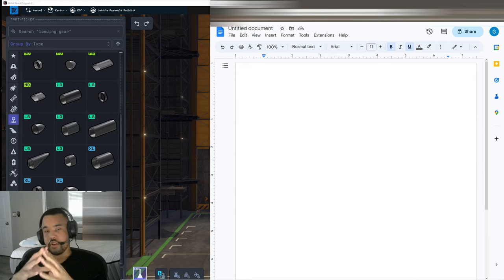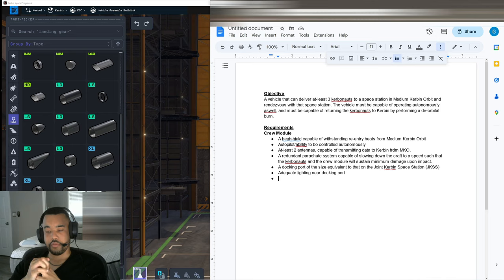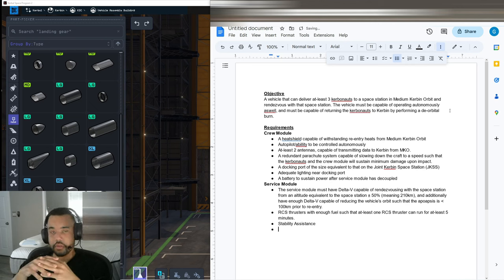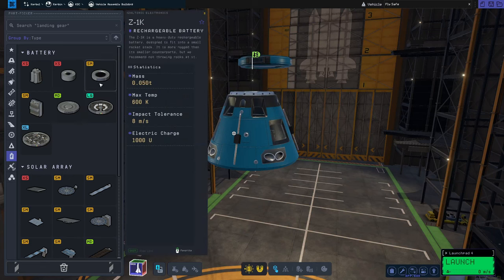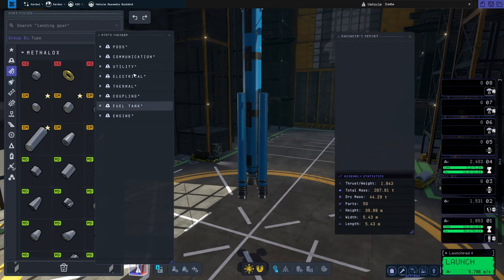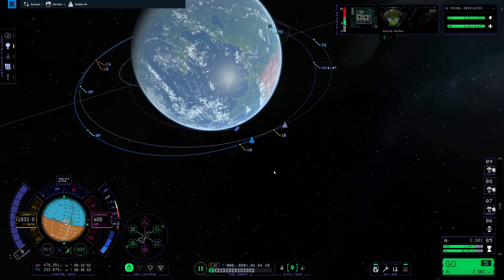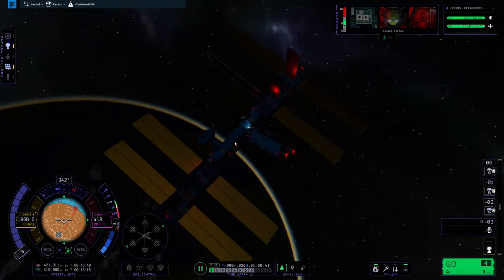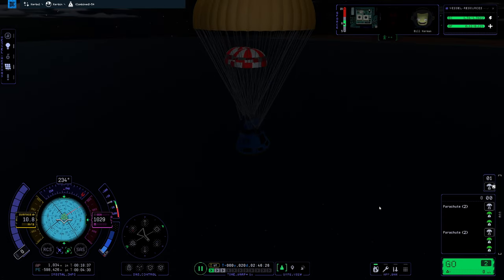KSP 2: Writing the Requirements, Constructing the Rocket, and Flying the mission!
Come join as I elaborately plan out the rocket the rocket I build, to perform a crew delivery mission to my space station in orbit around kerbin!
I also use ChatGPT to help me!

Video is in 1440p.
My specs:
32GB RAM
NVMe